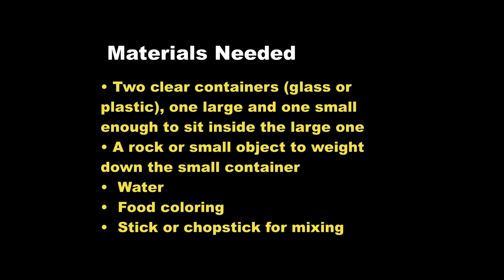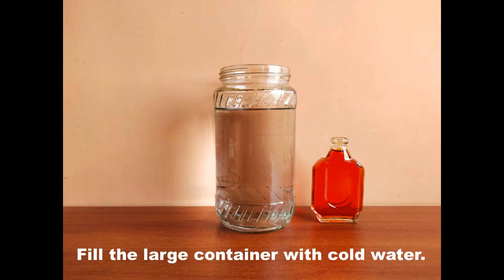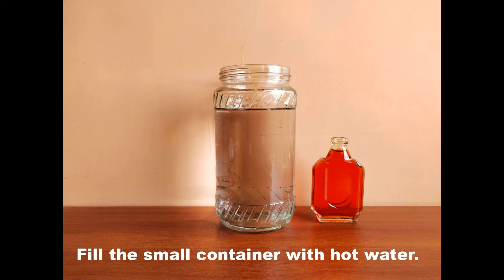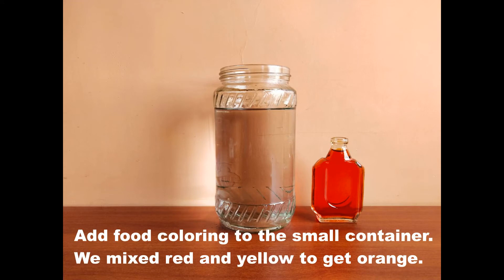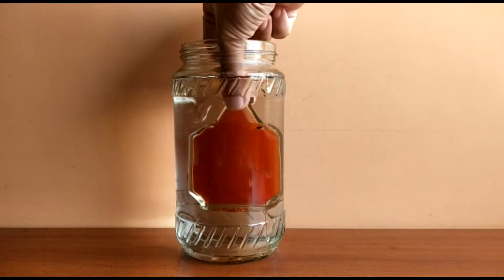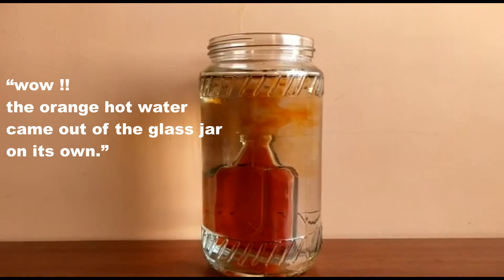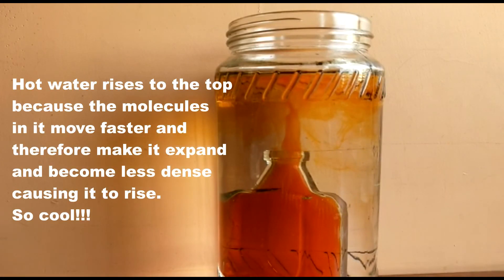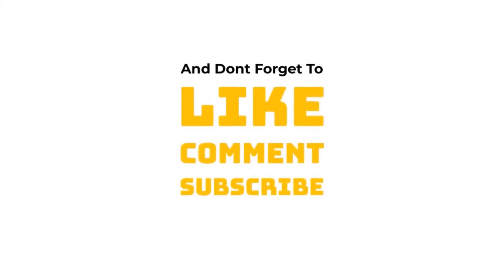Science Home Experiment | Underwater Volcano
Underwater Volcano
Doing science Home Experiment is so much fun and this underwater volcano science experiment is so simple to set up
This is one of the simplest science experiments to do with kids – and it is so fun, they will be very surprised! You probably already have all the supplies at home.
This is a fun way to teach preschoolers and early elementary kids the basics of science and the scientific method.

What This Experiment Teaches
This is a really popular experiment because it teaches a lot of concepts in a very short amount of time. Here are some of the things your child will learn from it:
• The Scientific Method – Use the questions shared below to teach them how to think critically.
• Hot and cold molecules – Teach what molecules are and why the hot and cold molecules are different.
• Density – They will learn what density is
• Colors – Do the experiment a few times, mixing different colours and making different shades
• Following directions – Following directions is an important skill for really young children to learn.
Use the Scientific Method
As you do this experiment, teach your kids the basics of the scientific method. Here is an example conversation to explain how to do it.
1. Ask a question – “what will happen if we put hot water inside cold water?”
2. Form a hypothesis – “I think the hot water will spread into the cold water.”
3. Experiment – do the experiment
4. Observe and record – “wow, the orange hot water came out of the glass jar on its own.”
5. Draw conclusions – “something in the hot water causes it to move out of the jar into the cold water. My findings support my hypothesis.”